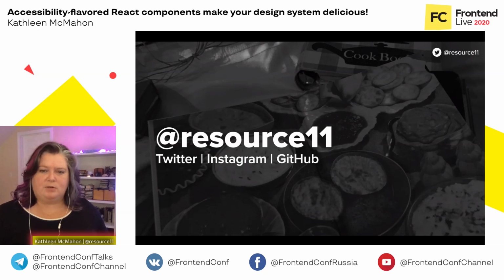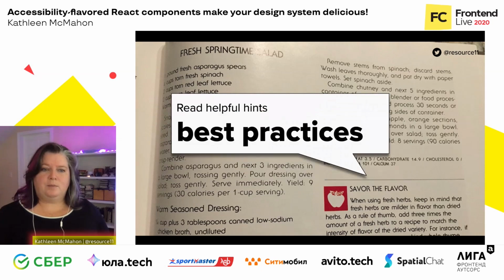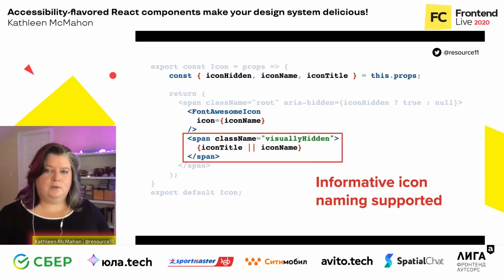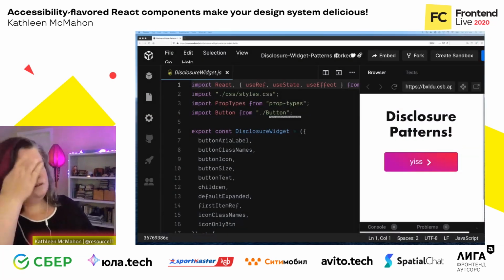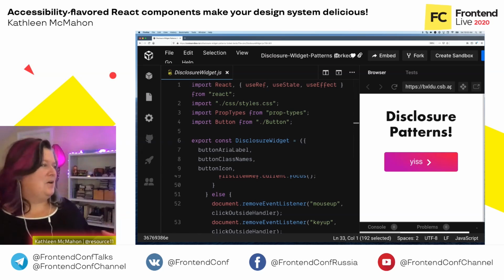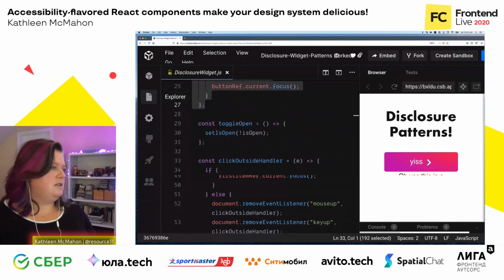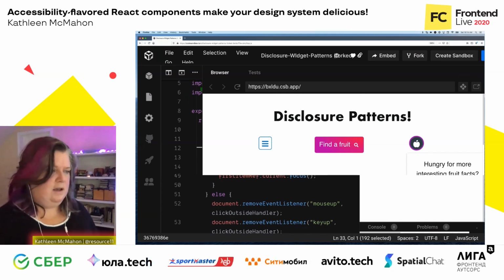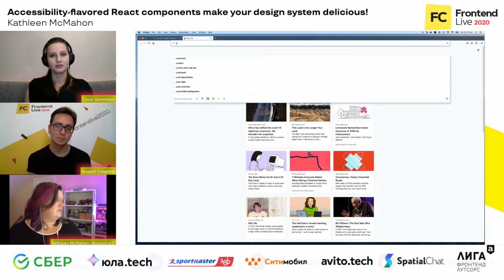Accessibility-flavored React components make your design system delicious / Kathleen McMahon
Профессиональная конференция фронтенд-разработчиков  Frontend Live 2020

Design Systems are a popular way to bake your product. An often-missing ingredient, however, is accessible UI components. In this talk, you’ll learn the recipe for a delectably inclusive design system by mixing accessibility flavor into some commonly-used React components including icons, buttons, inputs, and dropdown widgets. You’ll also learn how to spice up your design system’s documentation with approachable, accessibility best-practices guidance including interactive examples, and component dos and don’ts. Even if you’ve never seen React before, join me to learn how to make your design system delicious.